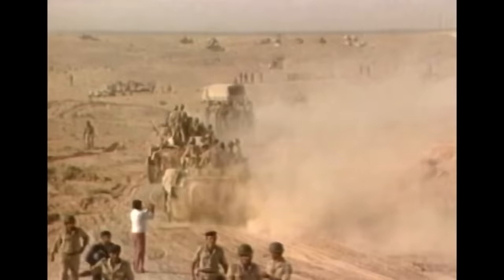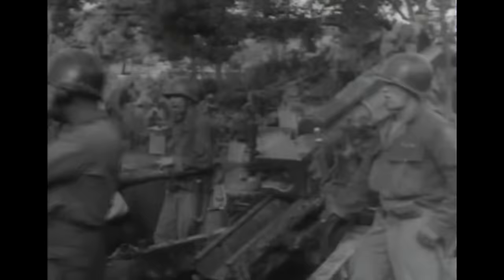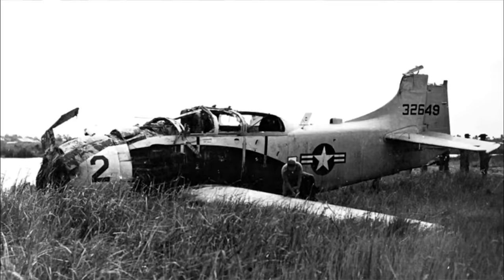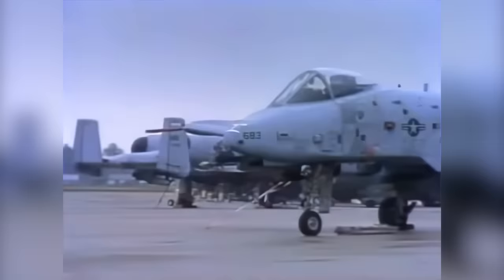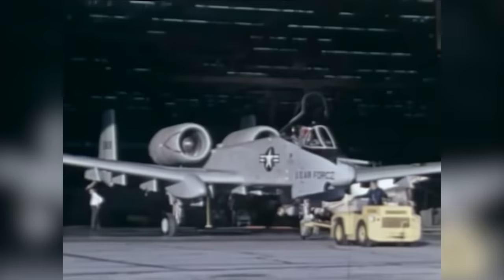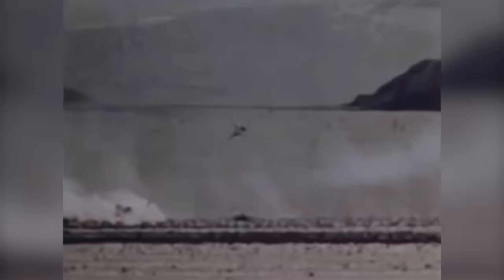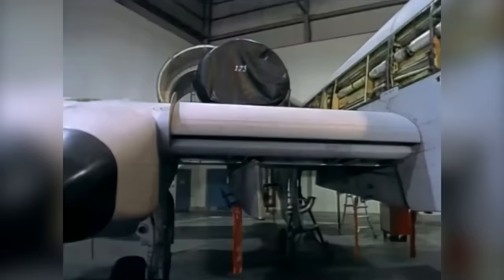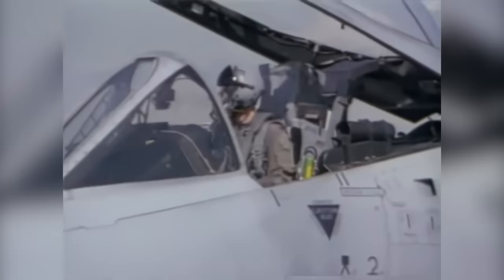A-10 THUNDERBOLT II "Warthog" | The Untold Story And Things You Might Not Know | Part 1: Origins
Fairchild Republic A-10 Thunderbolt II "Warthog" attack aircraft: the untold story, the history, and things you might not know about one of the most loved and most hated aircraft in history.

The Fairchild Republic A-10 Thunderbolt II is a single-seat, twin-turbofan, straight-wing, subsonic attack aircraft developed by Fairchild Republic for the United States Air Force (USAF). In service since 1976, it is named for the Republic P-47 Thunderbolt, a World War II-era fighter bomber effective at attacking ground targets, but commonly referred to as the "Warthog" or "Hog". The A-10 was designed to provide close air support (CAS) to friendly ground troops by attacking armored vehicles, tanks, and other enemy ground forces; it is the only production-built aircraft designed solely for CAS to have served with the U.S. Air Force. Its secondary mission is to direct other aircraft in attacks on ground targets, a role called forward air controller-airborne; aircraft used primarily in this role are designated OA-10.

The A-10 was intended to improve the performance and firepower of the Douglas A-1 Skyraider. Its airframe was designed for durability, with measures such as 1,200 pounds (540 kg) of titanium armor to protect the cockpit and aircraft systems, enabling it to absorb damage and continue flying. Its ability to take off and land from relatively short runways permits operation from airstrips close to the front lines, and its simple design enables maintenance with minimal facilities.

The A-10A single-seat variant was the only version produced, though one pre-production airframe was modified into the YA-10B twin-seat prototype to test an all-weather night-capable version. In 2005, a program was started to upgrade the remaining A-10A aircraft to the A-10C configuration, with modern avionics for use with precision weaponry. The U.S. Air Force had stated the Lockheed Martin F-35 Lightning II would replace the A-10 as it entered service, but this remains highly contentious within the USAF and in political circles. With various upgrades and wing replacements, the A-10's service life can be extended to 2040; the service has no planned retirement date as of June 2017.

General characteristics

Crew: 1
Length: 53 ft 4 in (16.26 m)
Wingspan: 57 ft 6 in (17.53 m)
Height: 14 ft 8 in (4.47 m)
Wing area: 506 sq ft (47.0 m2)
Airfoil: NACA 6716 root, NACA 6713 tip
Empty weight: 24,959 lb (11,321 kg)
Gross weight: 30,384 lb (13,782 kg)
CAS mission: 47,094 lb (21,361 kg)
Anti-armor mission: 42,071 lb (19,083 kg)
Max takeoff weight: 50,000 lb (22,700 kg)
Fuel capacity: 11,000 lb (4,990 kg) internal
Powerplant: 2 × General Electric TF34-GE-100A turbofans, 9,065 lbf (40.32 kN) thrust each
Performance

Maximum speed: 381 kn (439 mph, 706 km/h) at sea level, clean
Cruise speed: 300 kn (340 mph, 560 km/h)
Stall speed: 120 kn (138 mph, 220 km/h) at 30,000 lb (14,000 kg)
Never exceed speed: 450 kn (518 mph, 833 km/h) at 5,000 ft (1,500 m) with 18 Mark 82 bombs
Combat range: 220 nmi (250 mi, 400 km) CAS mission, 1.88 hour loiter at 5,000 ft (1,500 m), 10 min combat
Ferry range: 2,240 nmi (2,580 mi, 4,150 km) with 50 knots (58 mph; 26 m/s) headwinds, 20 minutes reserve
Service ceiling: 45,000 ft (13,700 m)
Rate of climb: 6,000 ft/min (30 m/s)
Wing loading: 99 lb/sq ft (482 kg/m2)
Thrust/weight: 0.36
Armament
Guns: 1× 30 mm (1.18 in) GAU-8/A Avenger rotary cannon with 1,174 rounds
Hardpoints: 11 (8× under-wing and 3× under-fuselage pylon stations) with a capacity of 16,000 lb (7,260 kg), with provisions to carry combinations of:
Rockets:
4× LAU-61/LAU-68 rocket pods (each with 19×/7× Hydra 70 mm/APKWS rockets, respectively)
6× LAU-131 rocket pods (each with 7× Hydra 70 rockets)
Missiles:
2× AIM-9 Sidewinder air-to-air missiles for self-defense
6× AGM-65 Maverick air-to-surface missiles
Bombs:
Mark 80 series of unguided 'iron' bombs or
Mk 77 incendiary bombs or
BLU-1, BLU-27/B, CBU-20 Rockeye II, BL755 and CBU-52/58/71/87/89/97 cluster bombs or
Paveway series of Laser-guided bombs or
Joint Direct Attack Munition (JDAM) (A-10C) or
Wind Corrected Munitions Dispenser
Other:
SUU-42A/A Flares/infrared decoys and chaff dispenser pod or
AN/ALQ-131 or AN/ALQ-184 ECM pods or
Lockheed Martin Sniper XR or Litening targeting pods or
2× 600 US gal (2,300 L) Sargent Fletcher drop tanks for increased range/loiter time.
Avionics
AN/AAS-35(V) Pave Penny laser tracker pod (mounted beneath right side of cockpit) for use with Paveway LGBs (currently the Pave Penny is no longer in use
Head-up display (HUD)
 Anti-armor mission: 252 nmi (290 mi; 467 km) with sea-level penetration and exit, 30 min combat.